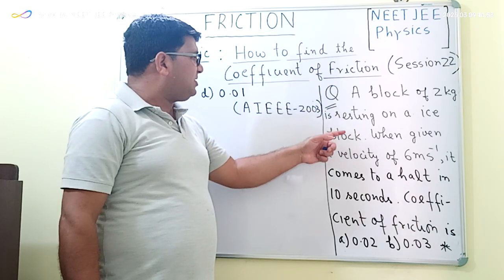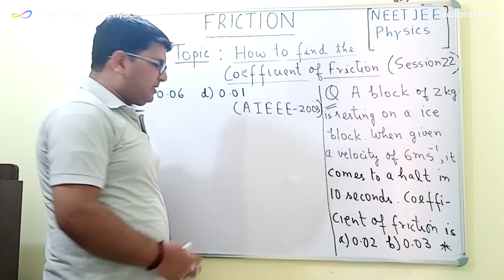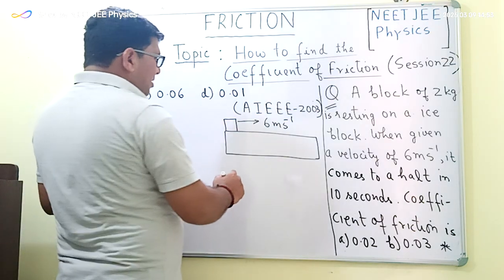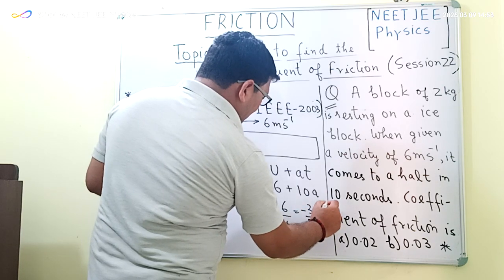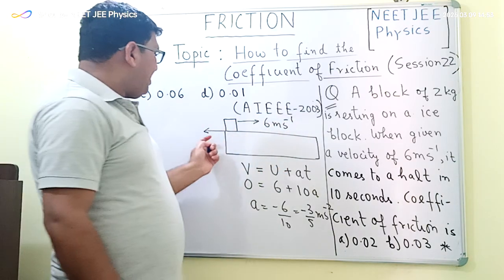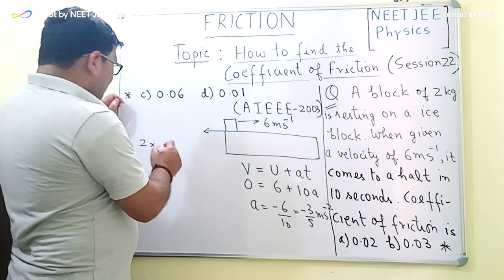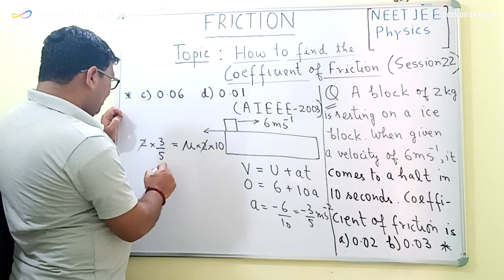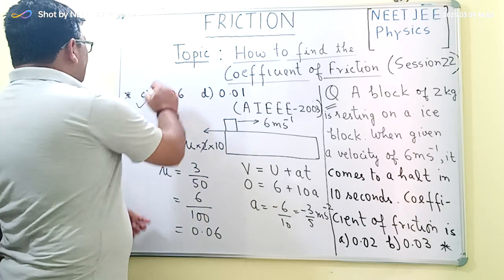How to calculate the Coefficient of Friction - Key Concepts Explained - Q and A Session 22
### What you will learn :
* When the block stops on the Ice surface ( Block stops when force of friction is equal in magnitude to the applied force and acting in the opposite direction of it )